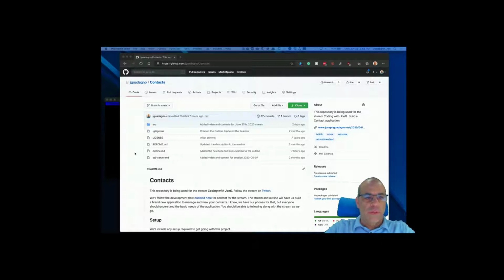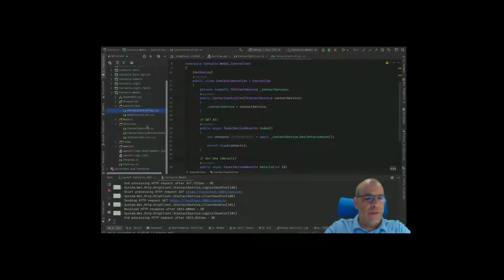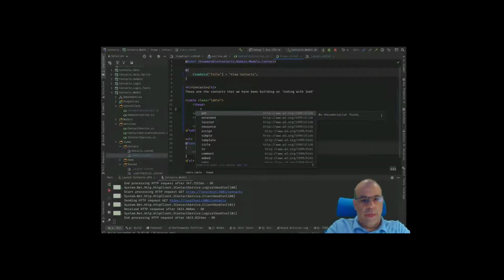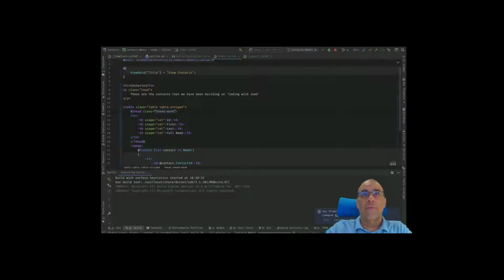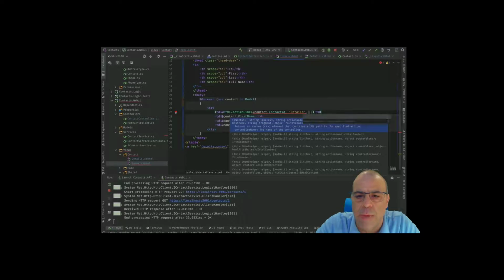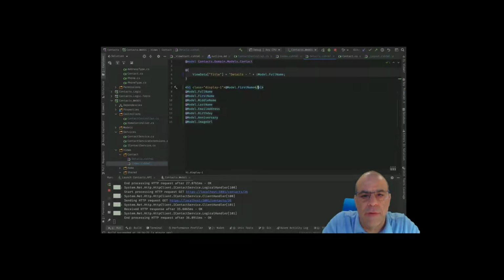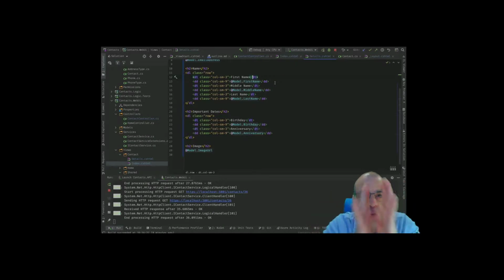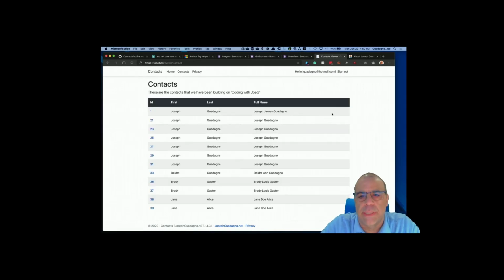Coding with JoeG - Contacts Application - Contacts Viewer - Part 1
In this episode of Coding with JoeG, we improved the Contact Lists and Details of the AspNetCore MVC Application.